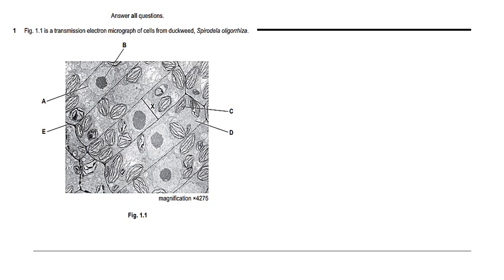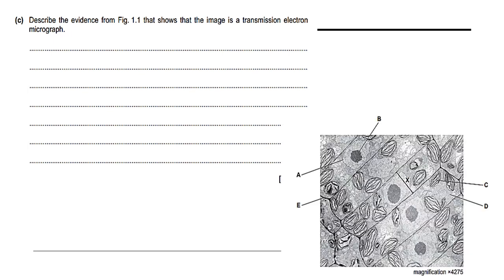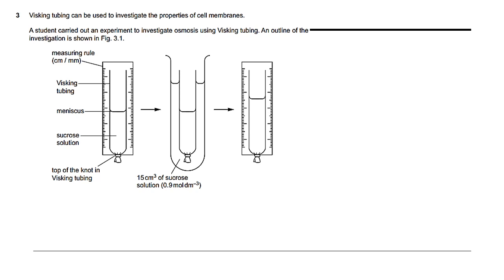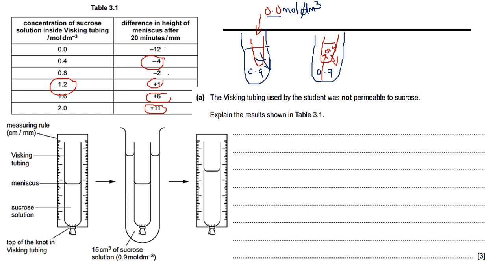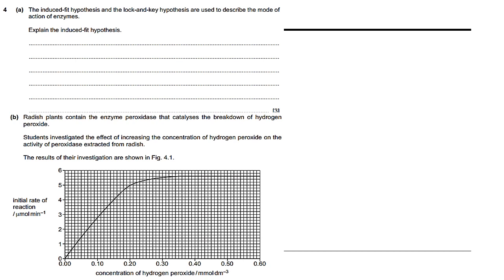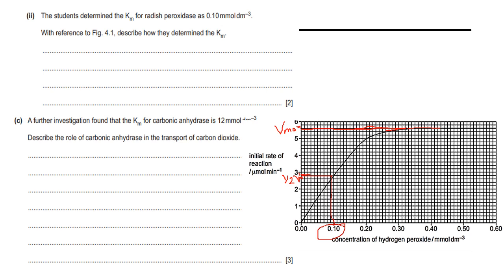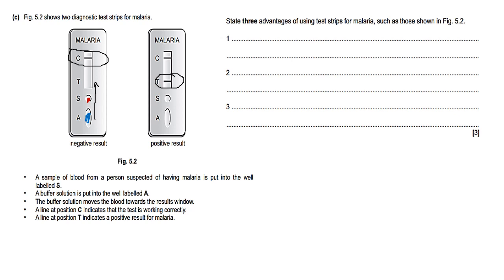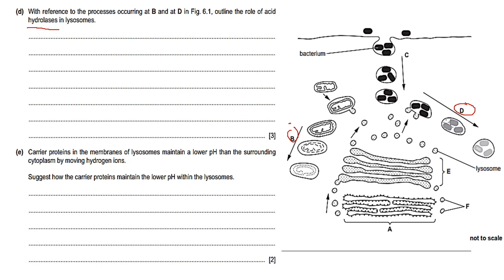Solved: May/June 2021 Paper 2, Variant 1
In this video, I solve all the questions in the May/June 2021 Paper 2, variant 1 paper. I recommend solving the questions yourself first before coming to check out the solutions.